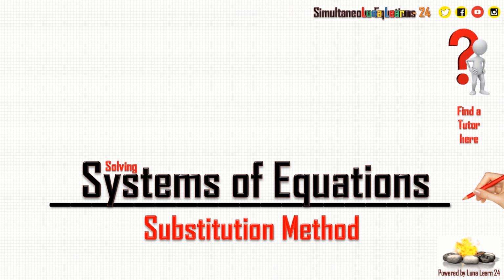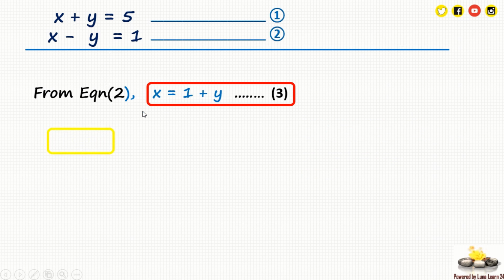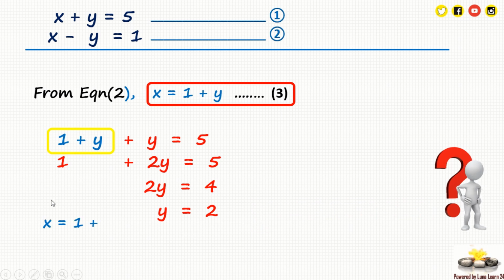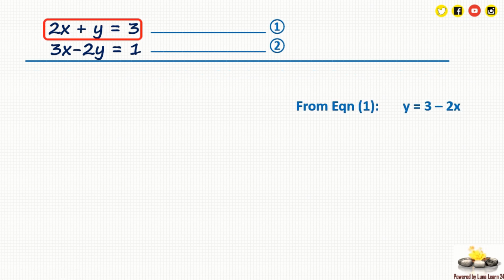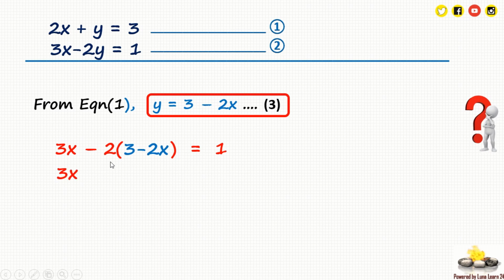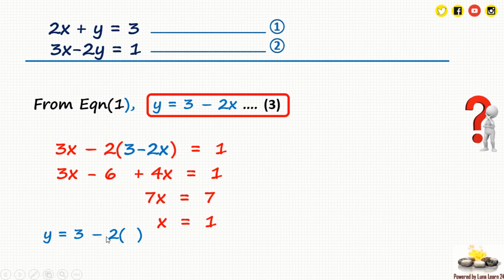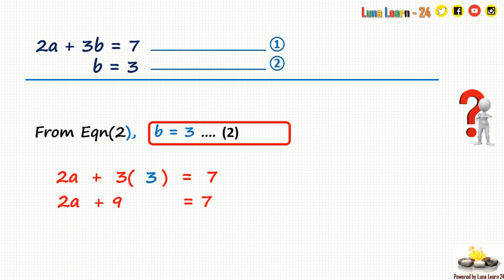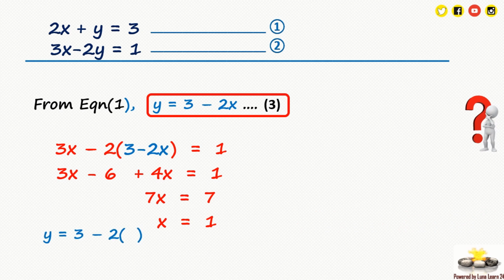Solving Systems of Equations by Substitution Method - Algebra I